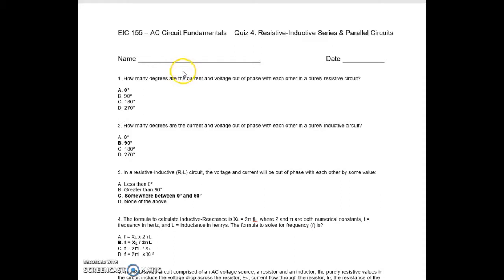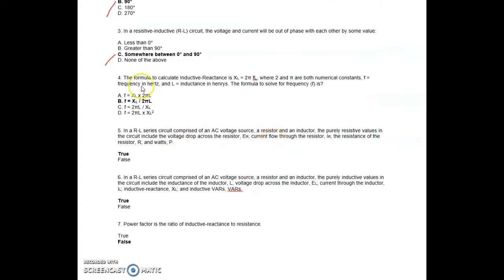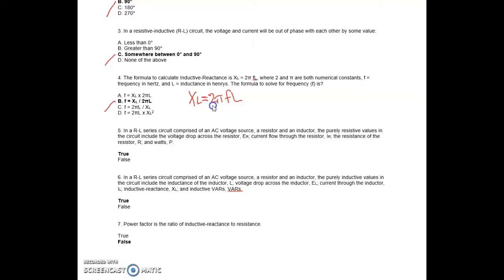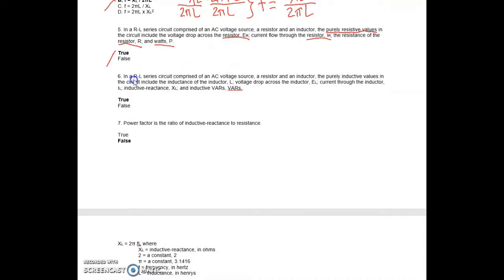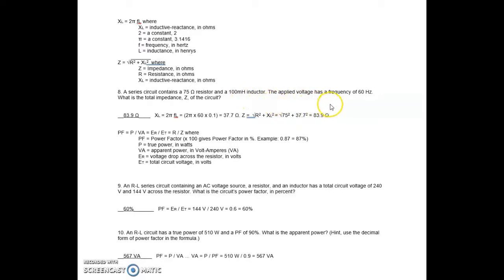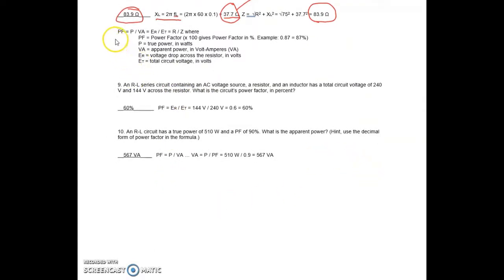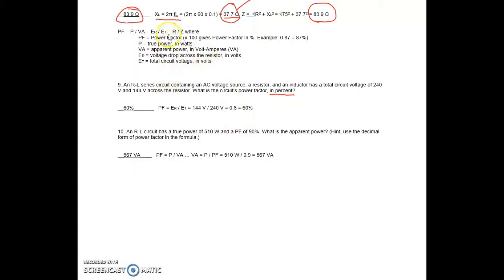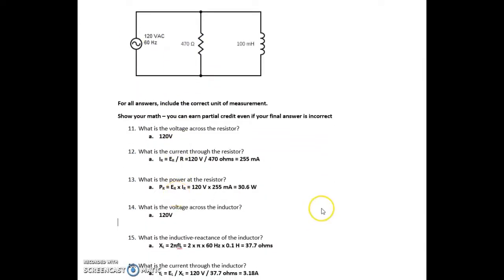R L Series & Parallel Quiz Review